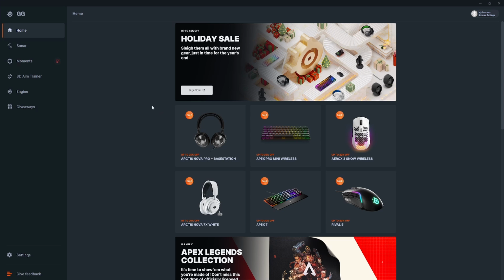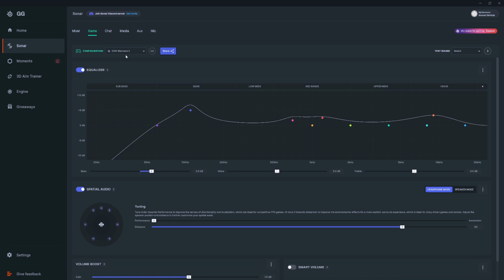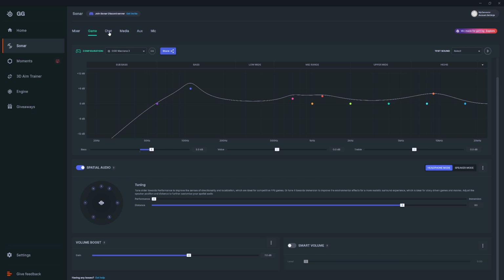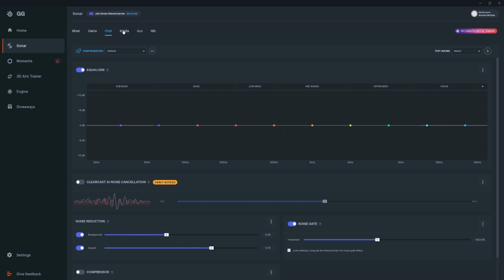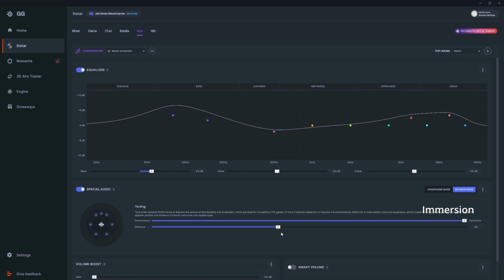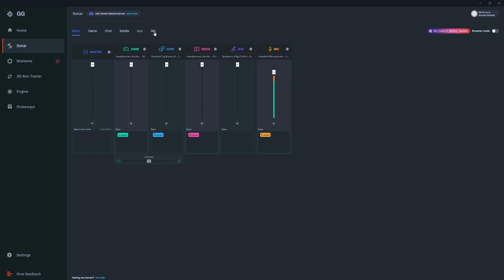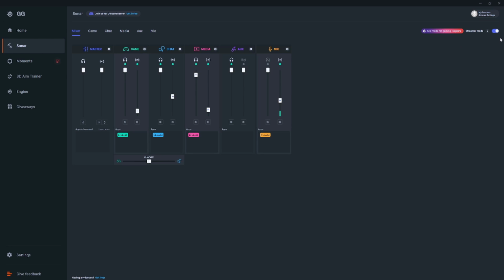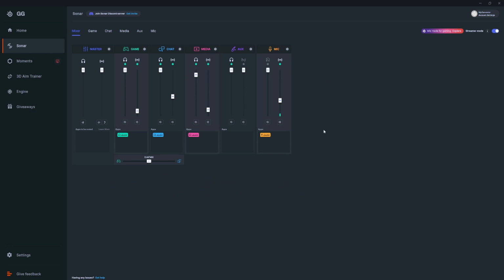Best Sonar Settings SteelSeries 2023 **UPDATED**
Gaming Channel:

 / mygamestergaming

Best SteelSeries Sonar Settings. Steelseries Sonar Settings 2023. Best arctis 7 settings for gaming. best settings for steelseries arctis pro. Steelseries sonar best mic settings 2023. Steelseries sonar setup. steelseries equalizer settings. arctis nova 7 wireless best settings. how to make steelseries mic sound better. steelseries arctis nova 1 best settings. steelseries arctis 5 best settings for gaming. Steelseries sonar streamer mode.